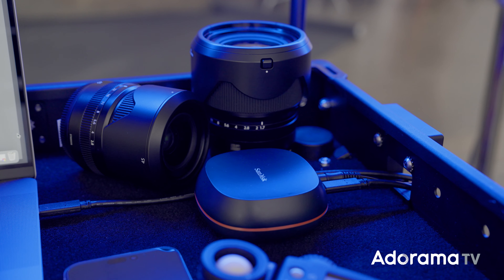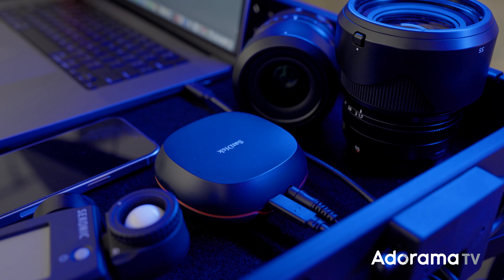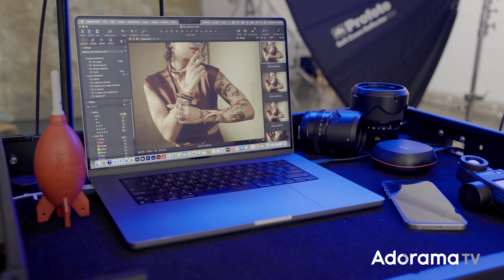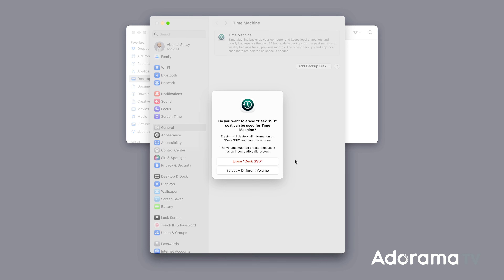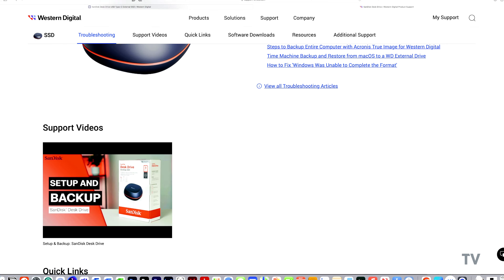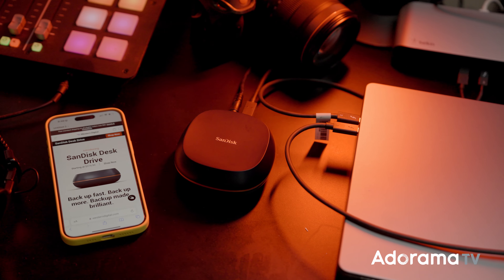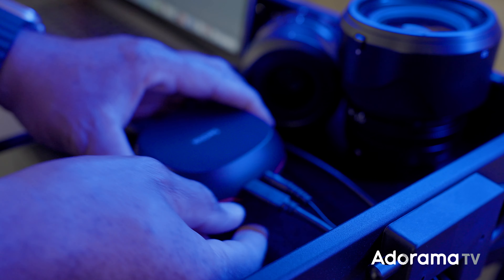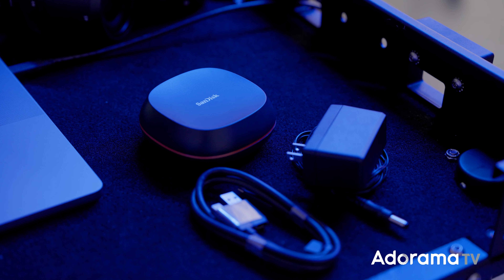Boost Your Backup: Sandisk's 8TB Desk Drive SSD Review with Ab Sesay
Join us on Adorama TV as we dive into the Sandisk 8TB Desk Drive SSD, a game-changer for professional content creators. Whether working from home or the studio, this SSD ensures your files are backed up quickly and efficiently with its impressive 1000 MB/s read speeds and USB-C 3.2 Gen 2 connectivity. Today, AB will take you through my backup workflow, showing how the Sandisk Desk Drive fits perfectly and enhances my data security with its reliable performance and multiple backup capabilities. Perfect for both Mac and Windows users, discover why this might be the essential tool you need to safeguard your projects.

Ab currently resides in the NY area and enjoys working on productions both large and small with ideas both simple and complex.

As a multidisciplinary commercial advertising photographer, and creative producer/director who blends the ability to analyze ideas, technology, and resources to educate those interested in upping their lighting game on how to get to the next level.

He is also the Brand manager for Sekonic Light Meters, Executive Producer and Creative Director for the Mac Group, independent producer/photographer, and develops lighting education for AdoramaTV (LEVEL UP LIGHTING SHOW), Sekonic, and Fujifilm.

✘ SanDisk Desk Drive USB 3.2 Gen 2 External Desktop SSD 8TB

✘ SanDisk Desk Drive USB 3.2 Gen 2 External Desktop SSD 4TB

Key Features of the *SanDisk Pro 4TB and 8TB Desk Drive SSD*
► 4/8TB Storage Capacity
► USB-C 3.2 Gen 2 Interface
► Read Speeds up to 1000 MB/s
► Compact Design
► Includes AC Power Adapter
► Formatted for exFAT
► Acronis True Image Backup Software
► Works with Windows and Mac

Chapters
0:00 - Introduction
0:20 - Speed Test 1000 MB/s
0:29 - My Backup Workflow
1:00 - Included Software
1:27 - Form Factor
1:33 - Items Includes
1:39 - 3 Yr Warrant
1:54 - Final Thoughts